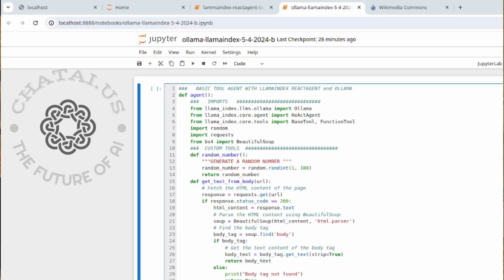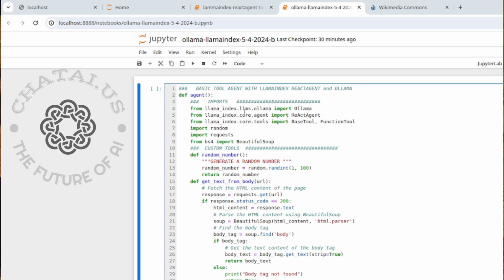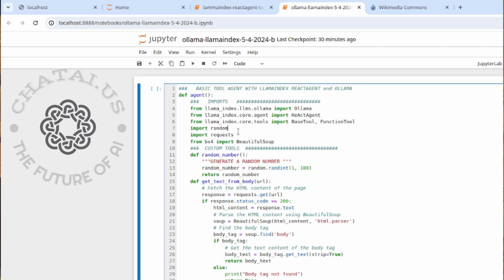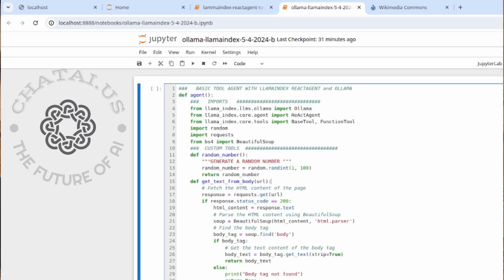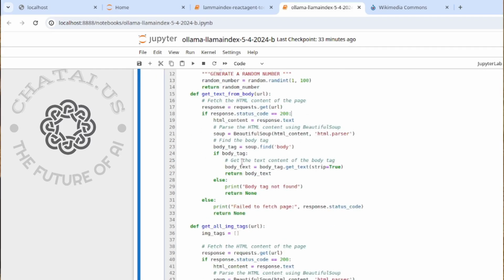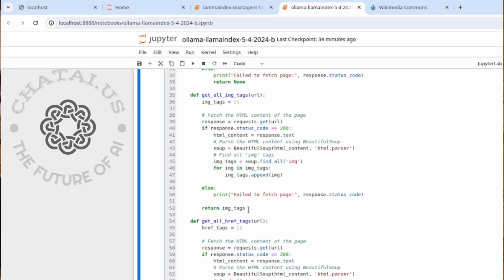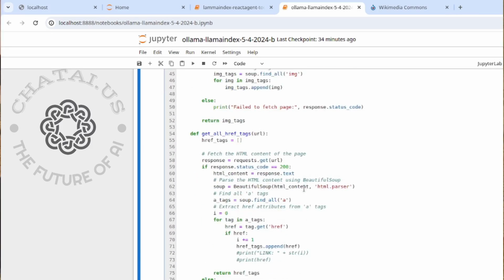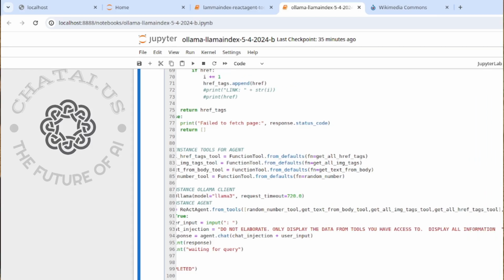Local Private AI Web Scrapping Tool Agent with Ollama and LlamaIndex in Python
Local AI Web Scrapping Tool Agent with Ollama and LlamaIndex in Python
My methodology for the implementation of a local AI web scraping agent.  The full scope of the project is to have a functional Local AI running useful tasks 24-7 in the background like the big boys.